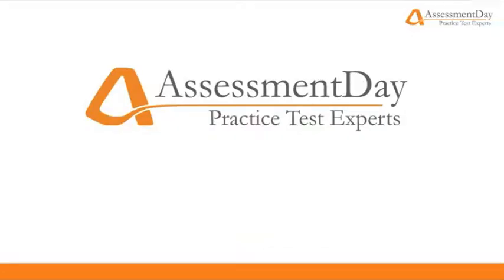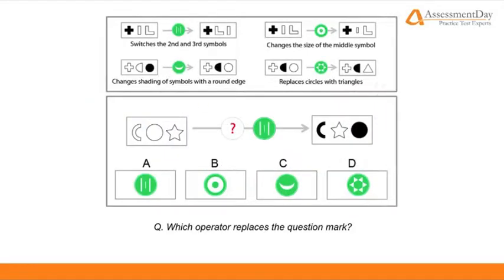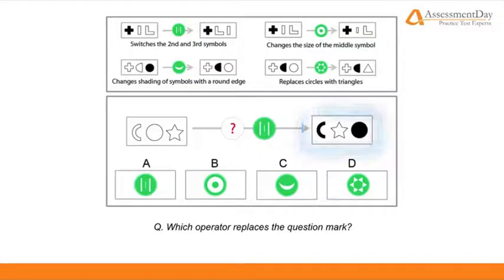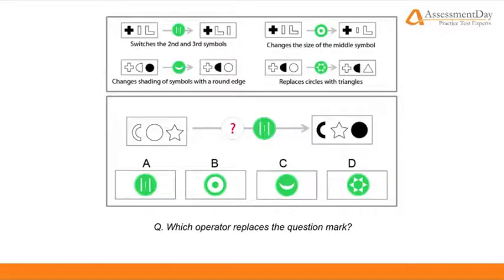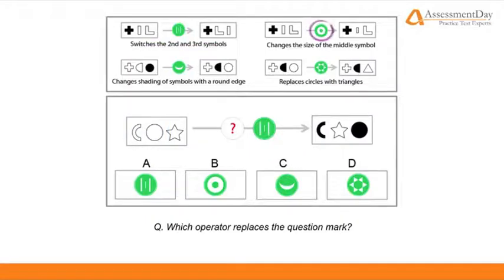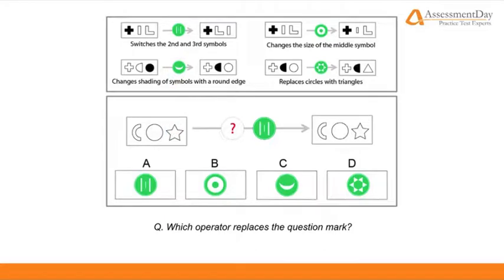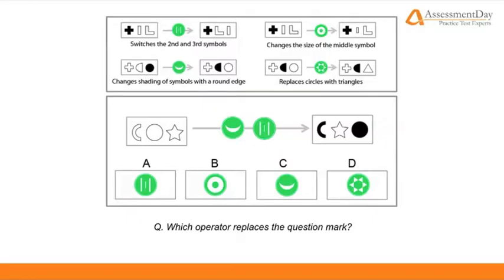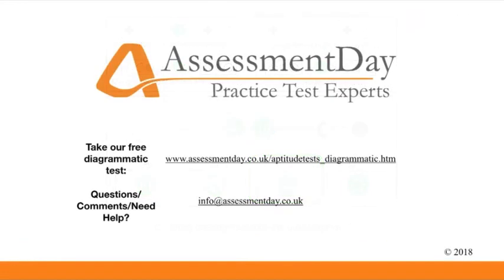Diagrammatic Reasoning Tutorial - Question Walkthrough (Part 2)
In Part 2 of this Diagrammatic Reasoning Tutorial, our expert test developer talks through how to answer a typical diagrammatic reasoning test.

Diagrammatic reasoning tests (often used interchangeably with abstract reasoning tests) are commonly used aptitude tests used by recruiters to assess a candidate’s ability to think logically and solve complex problems.

Candidates applying for roles which require high level of problem solving ability and logical reasoning, such as management consulting, engineering and finance are likely to encounter a diagrammatic reasoning test.